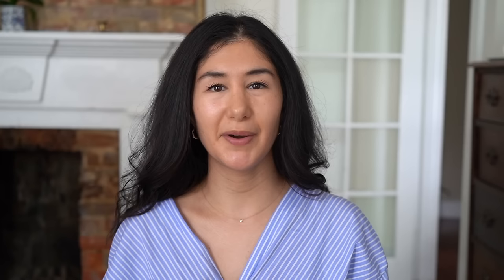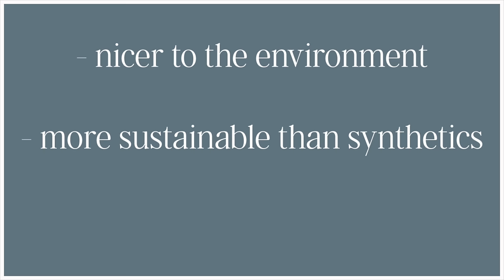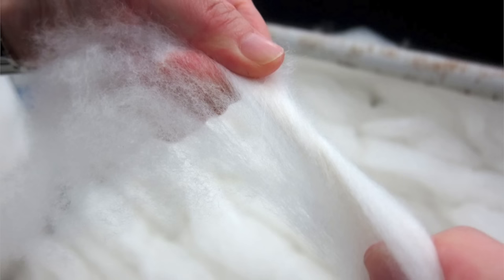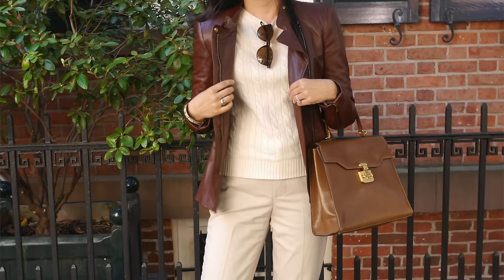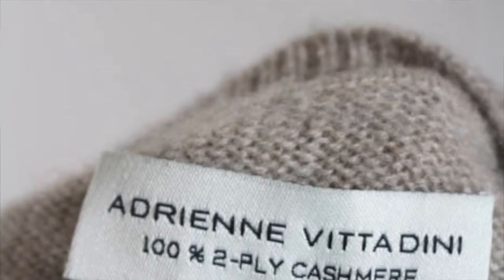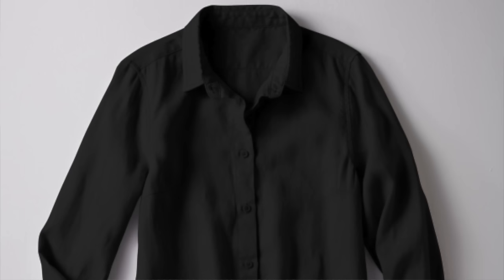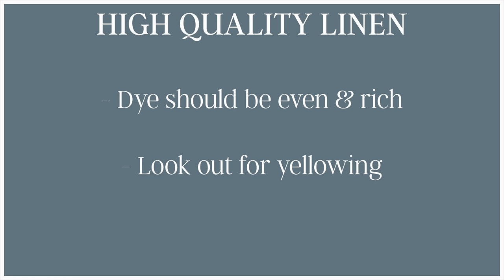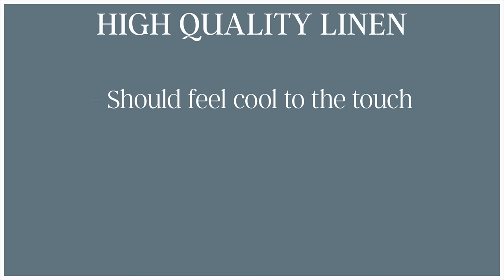The Best Fabrics For Your Wardrobe | Natural Fiber Guide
Today's videos is all natural fibers. Why I love them, why they're essential for a long lasting wardrobe and how you can spot the highest quality possible.

WHAT I'M WEARING:
Blue & White Cotton Wrap Shirt: Zara (a few years old)
Earrings: Vintage